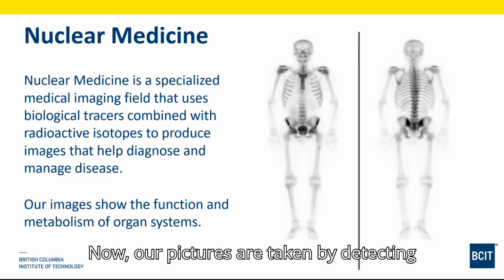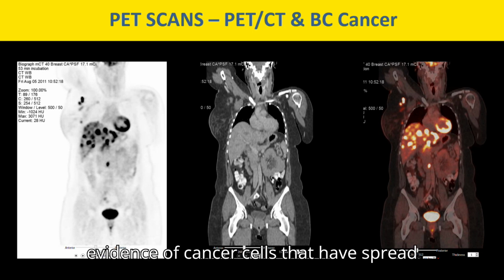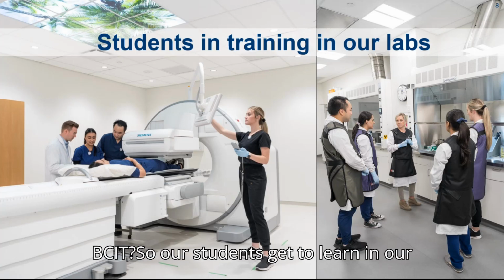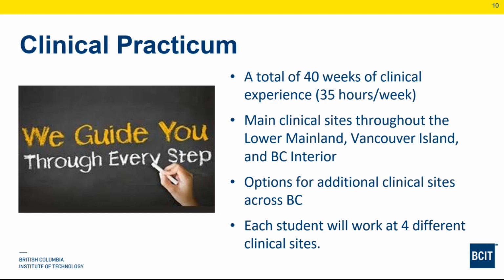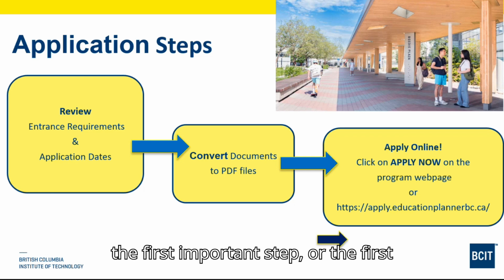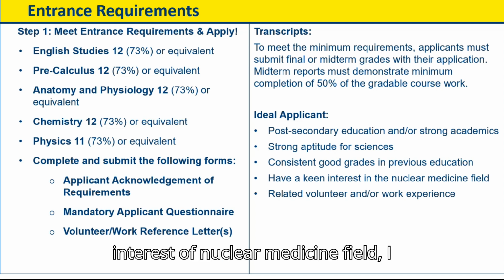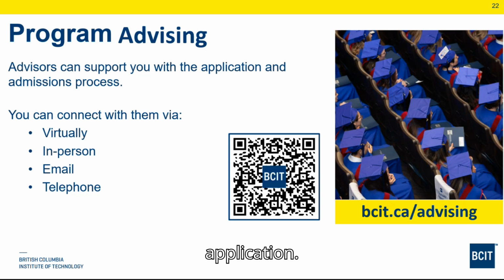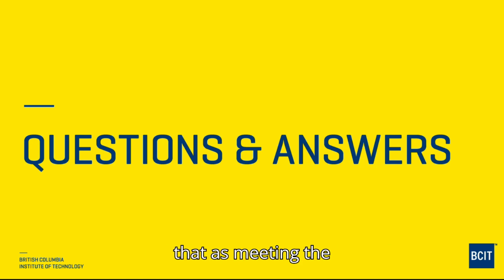Nuclear Medicine Info Session June 2025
This is a recording of an online information session for BCIT Nuclear Medicine. Recorded June 2025.